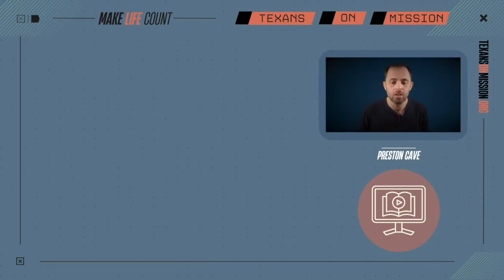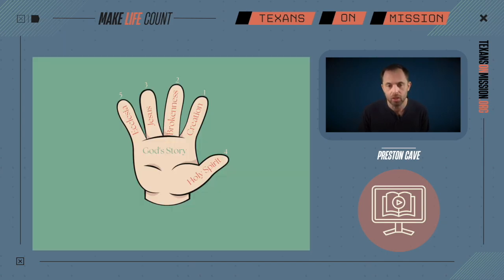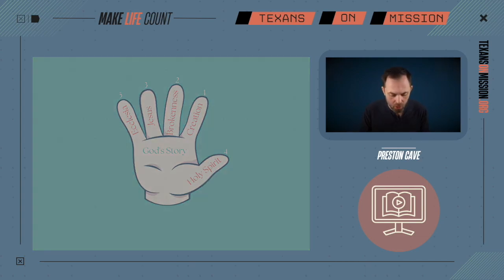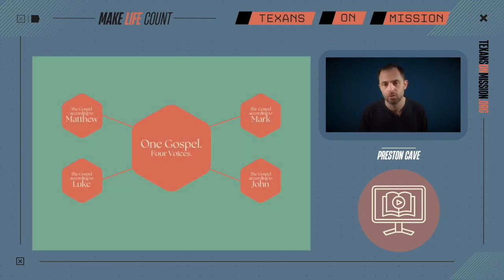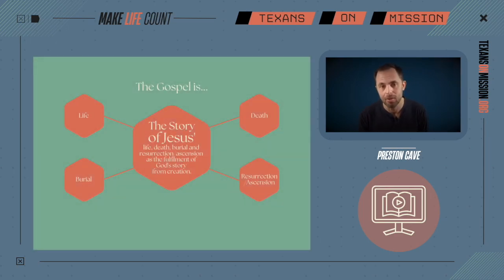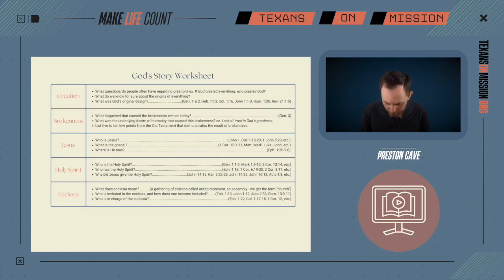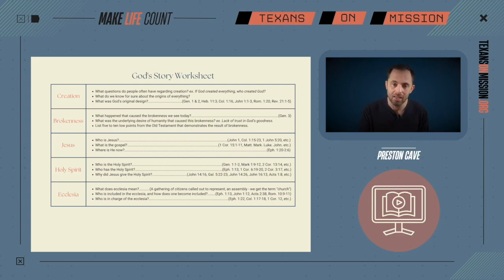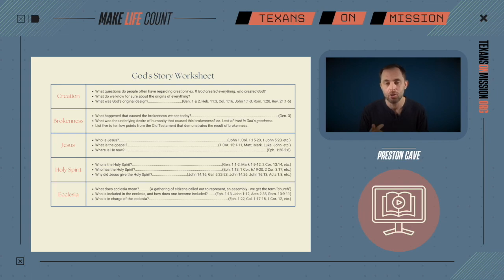Pgs. 20-29: How to Share God's Story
In this session, we will discuss pages 20-29 in the Make Life Count: Participant Journal.

Whether you are a parent, life coach, mentor, small group leader, Sunday School teacher, etc. you know the challenges of finding time to truly invest in the people God has entrusted to our influence. After we find the time, what wisdom do we actually impart? This guide is meant to serve as a simple way to answer these questions.

Make Life Count helps lay the proper foundation for what matters most in the journey of a follower of Jesus. It is meant to be simple, practical, and very conversational. You could break this study into 4-5 sessions, or take your time and walk at the participant's pace. Most importantly, do not rush the process.

This study covers topics such as our identity in Christ, our purpose in life, how to share God's story, how to share our story, etc. This resource is meant to serve as a life-mapping process for participants to learn the basics of their new way of life and then map out, or plan their lives accordingly. This is more than another discipleship tool. This is personal life planning. Come on the journey with us!

Participant's Journal

Life Coach Journal